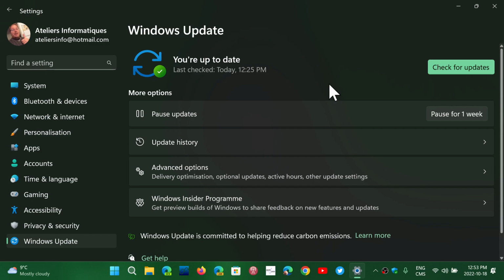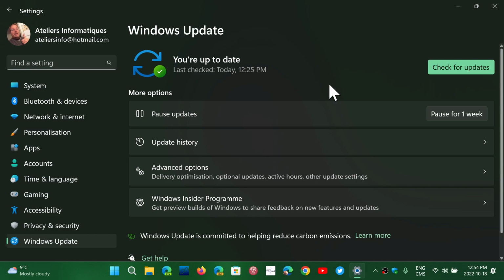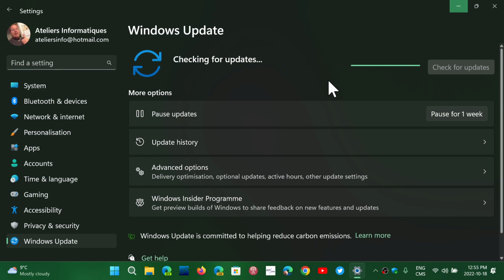Windows update crashes and problems are almost always user created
Shut down of your PC in the middle of a update, Useless cleaners of all sorts and third party Antivirus are some of the reasons Windows update fails